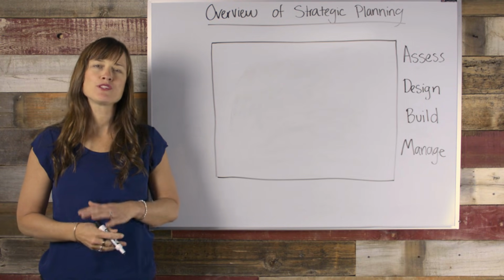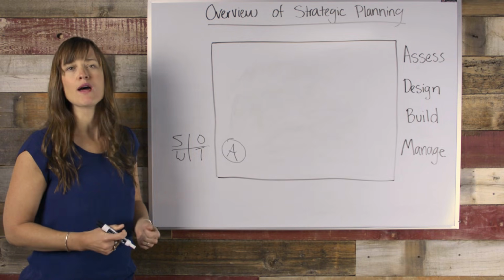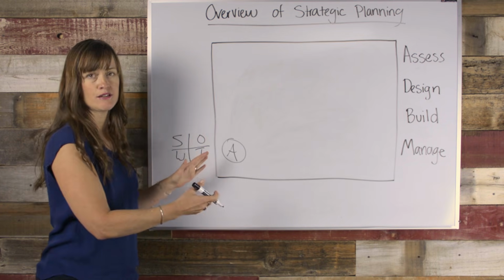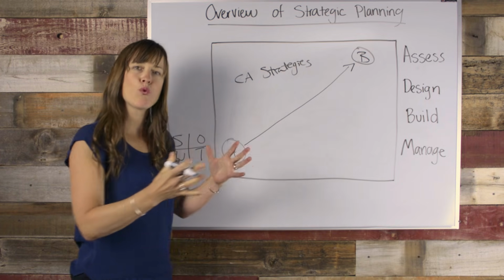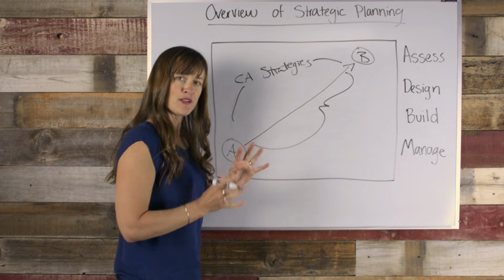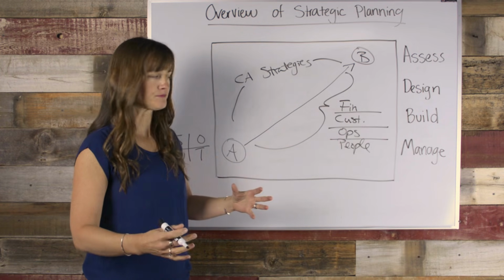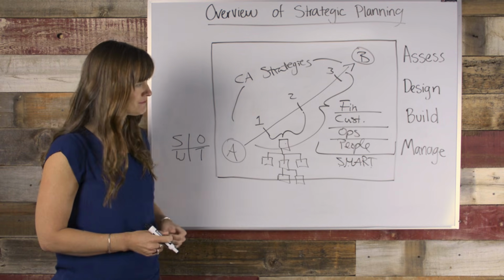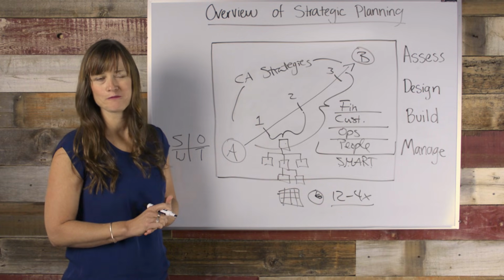Overview of the Strategic Planning Process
The four phases of the strategic planning process are assess, design, build, and manage. Assessing, designing, and building comprise the planning phases of the process while managing deals with the execution of our plan.

It’s common to be in the managing/execution phase and not get the results you want. In this case, you can dive back into various parts of the planning process to rework.

Great strategic plans begin with assessing our current state. We gather external perspectives (opportunities and threats) and internal perspectives (strengths and weaknesses) to build a SWOT analysis.

Next, we can design a strategy using our mission statement. Why do we exist as an organization, and what’s our purpose? With a clear mission, we can now cast our vision (future state). The strategic planning process is all about moving our organization from where we are today to where we want to be in the future.

To progress into moving to the desired future state, we need to answer, how will we succeed? Begin by identifying competitive advantages and long-term organization-wide strategies. From here, we can build our framework in which we categorize into the following perspectives:

● Financial
● Customer
● Operational/Internal
● People

Let’s build our plan. Using your corporate goals, where do you want to be in Q1, Q2, etc.? Cascade those corporate goals into department goals and, from there, individual goals. Congratulations, you now have a plan!

Managing your plan is just as important as building it. To execute, you need people (individual action plans), a system to track performance, and a process (monthly or quarterly reviews of performance).